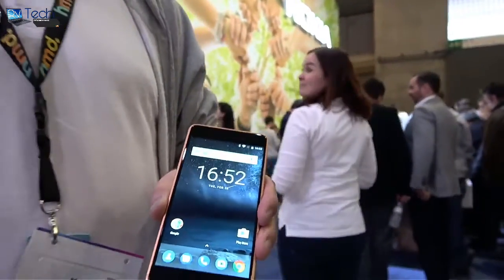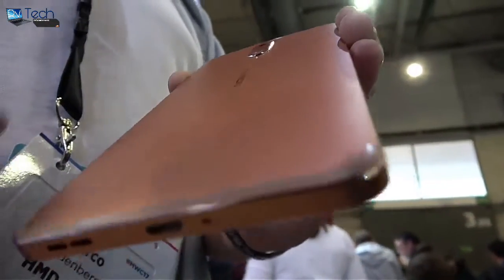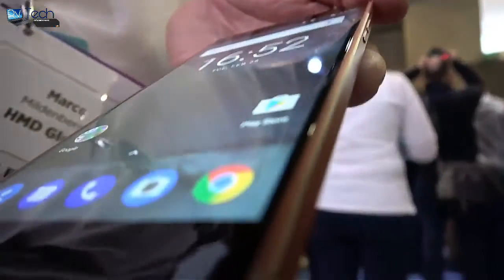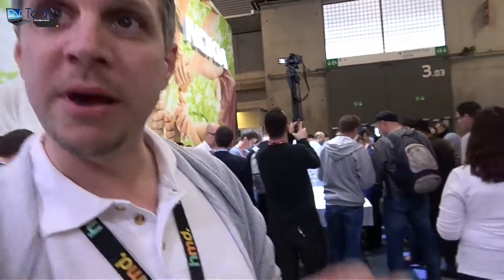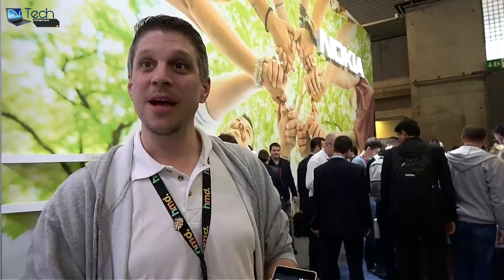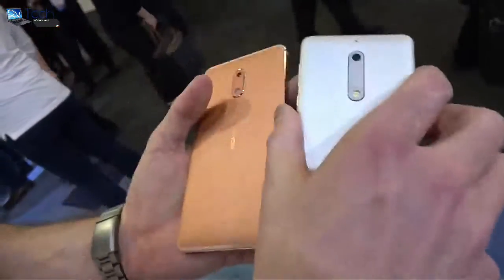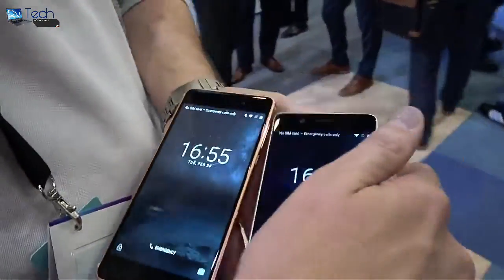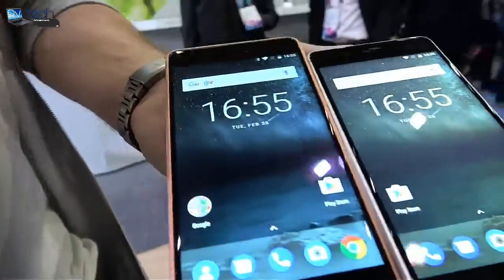Nokia 3, 5 & 6 Hands on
Nokia 3, 5 & 6 Hands on Nokia has launched 3 new phones at MWC 2017, the Nokia 3, Nokia 5 and Nokia 6 we go hands on with all three android smartphones